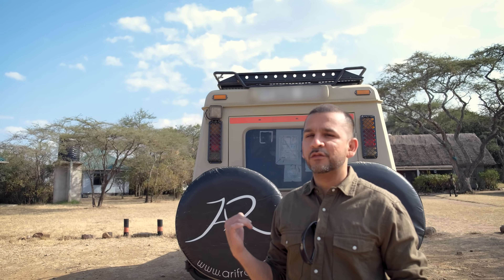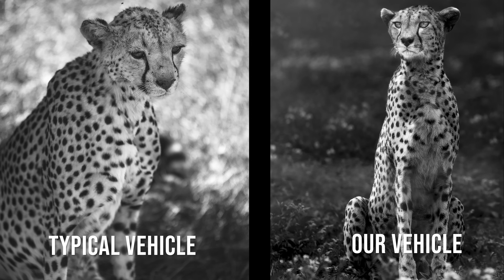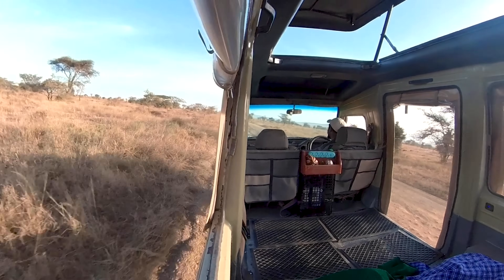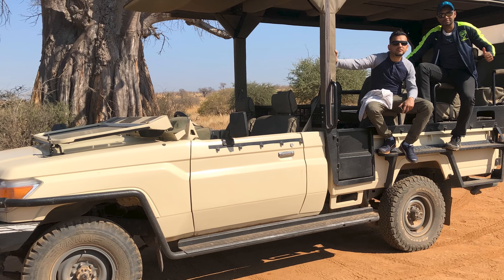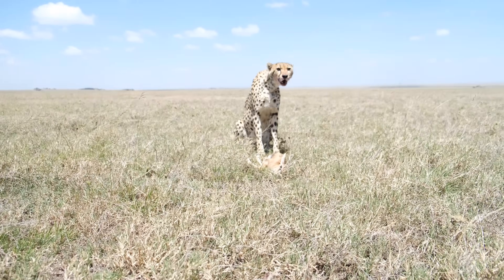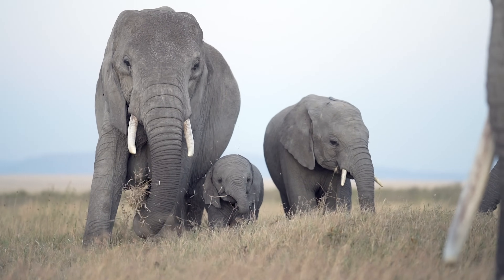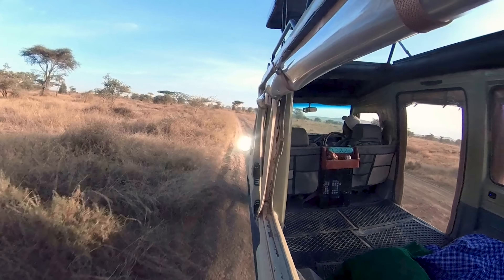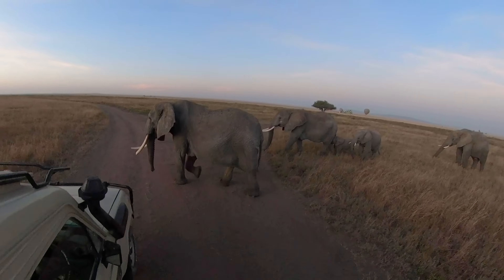arifrai.com Open Vehicle Tour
Please visit arifrai.com for photography & bespoke safaris!

We pride ourselves on unique safari experiences catered specifically to our client's needs. While maintaining the highest ethical standards, our safari will immerse you in Tanzania's rich biodiversity and natural beauty. We will explore areas less travelled and strive to be away from large crowds.
Whether you're a photographer or would just like to experience Tanzania's wilderness, our unique open vehicles and experienced guides provide unrivalled access to observe and photograph some of the most magnificent creatures on the planet. Tanzania's national parks are diverse and breathtaking, from the plains of the Serengeti to baobab dotted forests of Ruaha and Tarangire. The photographic possibilities are endless.
Selecting the right tour operator is crucial to ensure a unique and rewarding experience. With so many tour companies out there, this can be a daunting task. Let us make it easy for you. Being a small company and take pride in fostering a personal and long lasting relationship with our clients. Our safaris are truly bespoke, we do not have set templates or rigid schedules. From lodges to camping, daily start and finish times, even the types of animals, it's all about you and what you'd like to experience. Together we will create unforgettable memories and life long friendships. So, grab your camera and join us on an incredible journey as we delve into the art of wildlife photography in Tanzania.